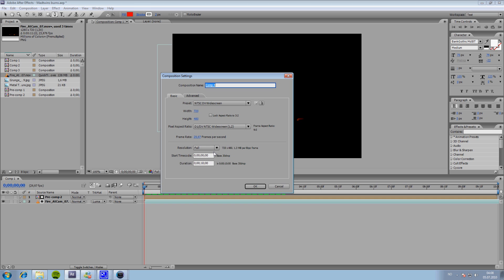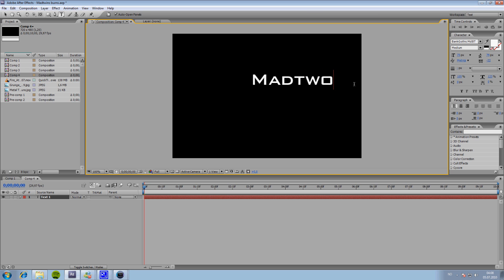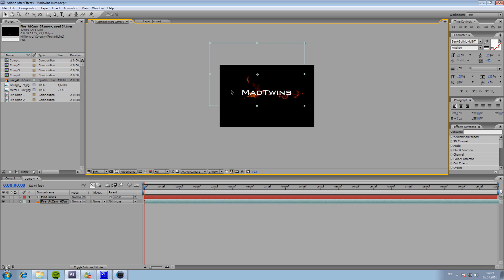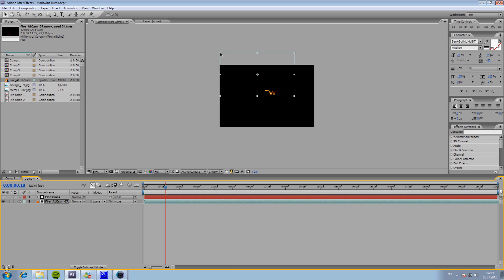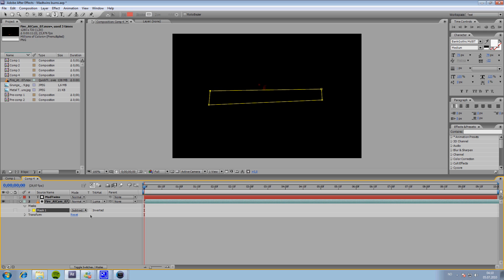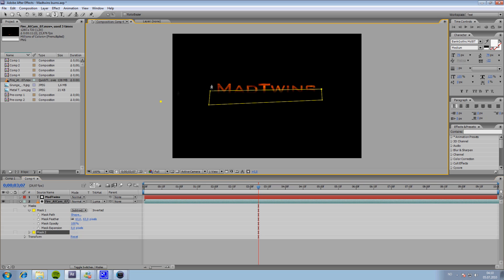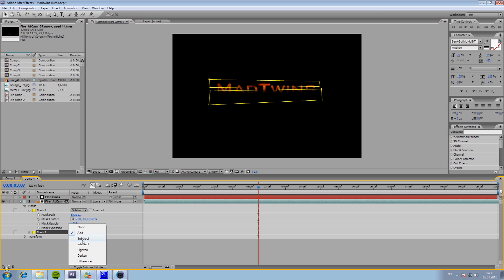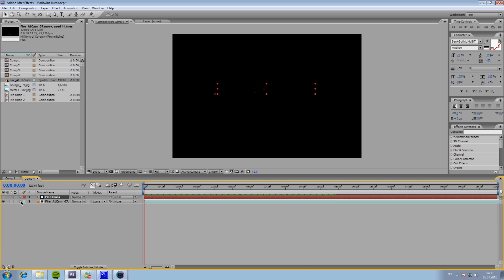After Effects tutorial - how to make an awesome intro!!! burning effect!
Hey Guys :D this is my First tutorial, hope you guys like it =) enjoy!